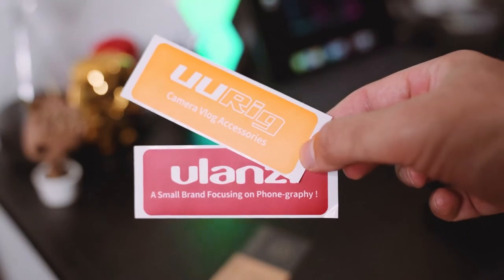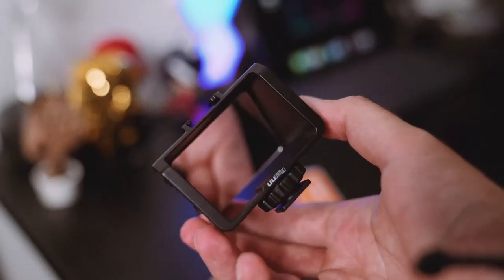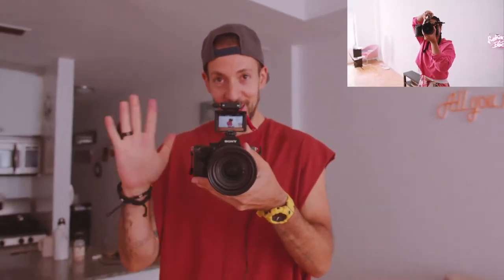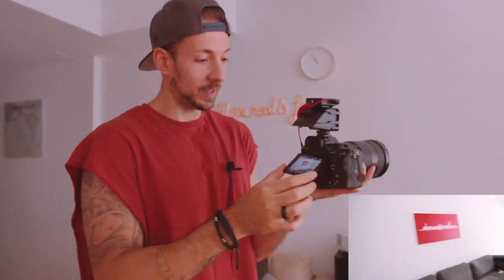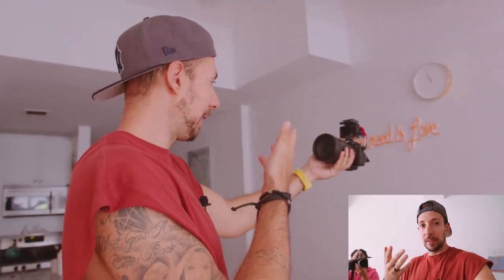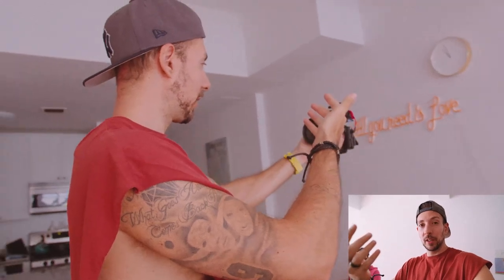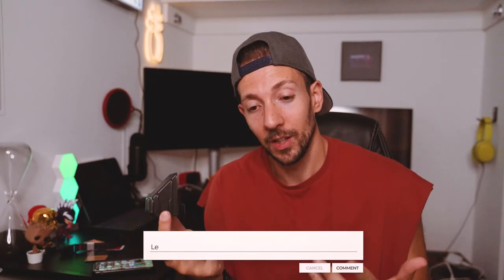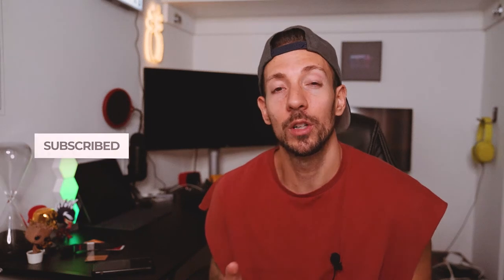Say GOODBYE to all CAMERA MONITORS !!!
This will change the way we shoot vlogs FOR SURE. Ur welcome :)

UURig Vlog Selfie Flip Screen for Mirrorless Camera

More cool stuff coming soon, drop a comment bellow what you wanna see next.